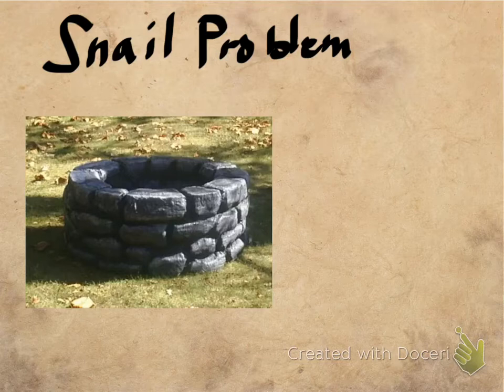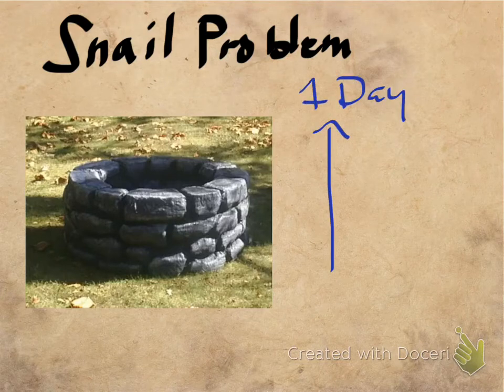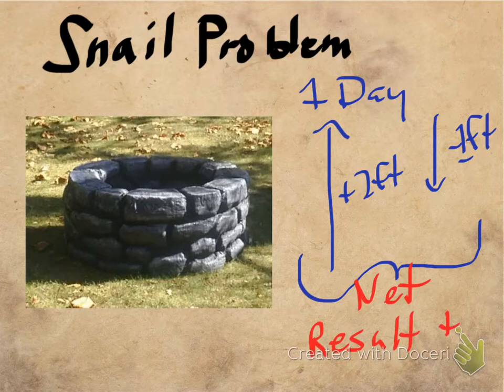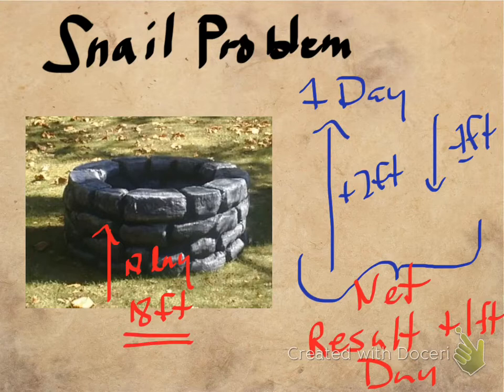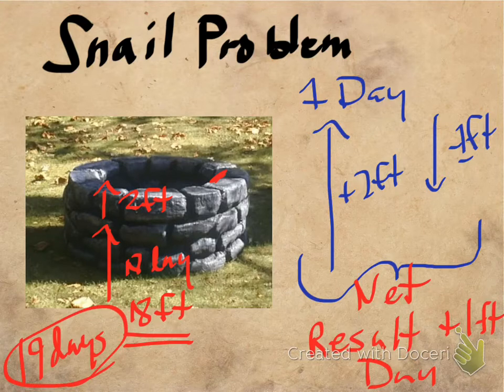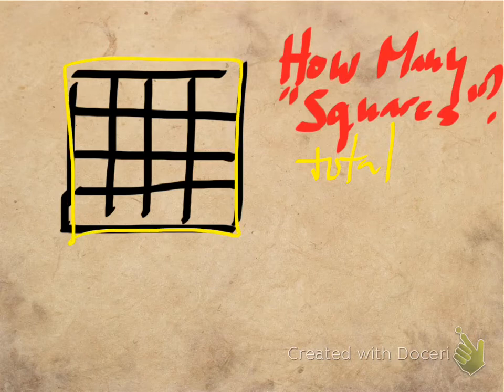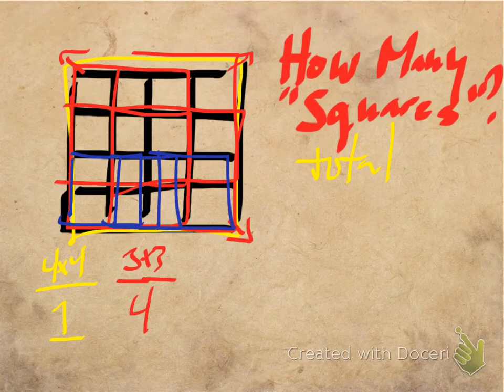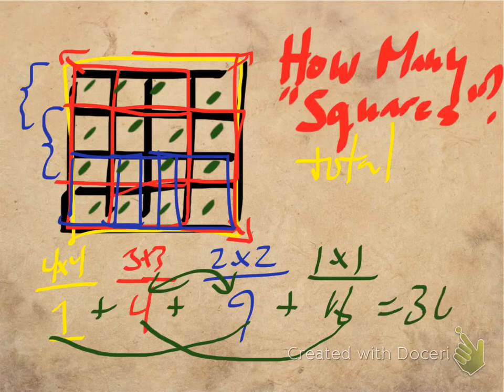Pre-Algebra 3-8 (finally) Simplify the Problem (Problem Solving)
Sorry for the delay, but finally got this to load and process correctly at 5:45 pm.  Please watch tonight for class tomorrow.

~Mr. G.